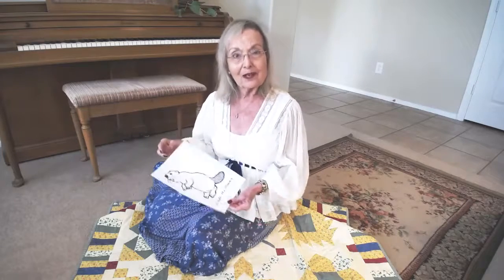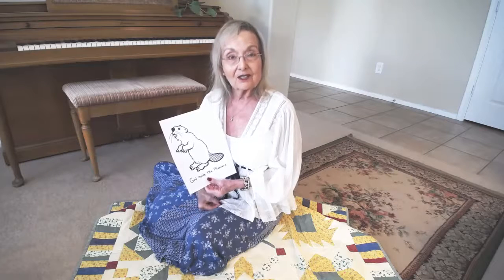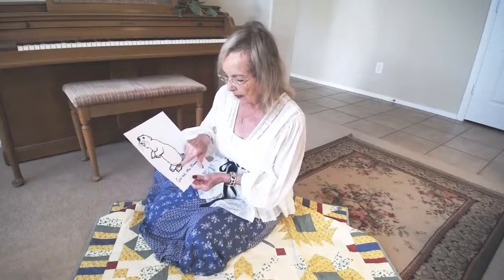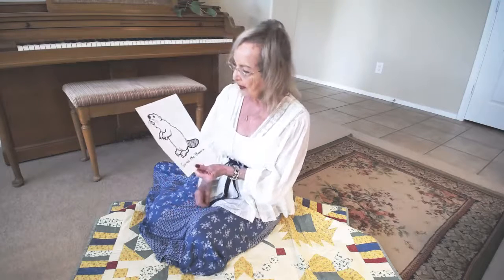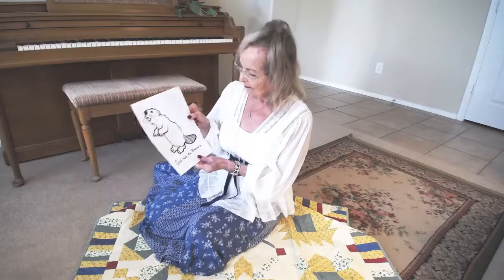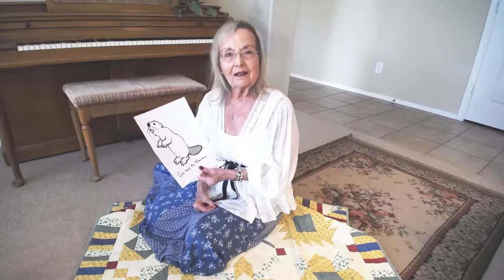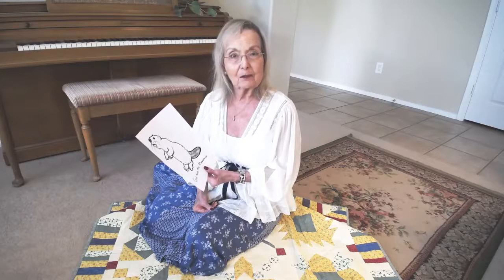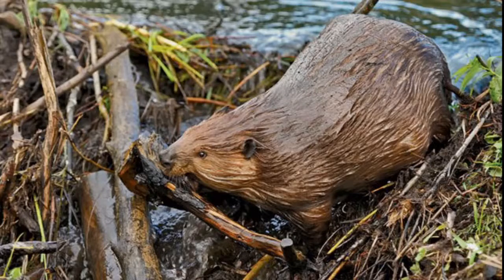Grammy's Nature Nugget — Beavers May 23, 2020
Today, Grammy tells us about the beavers that God made, and all the things He did to make them special creatures.